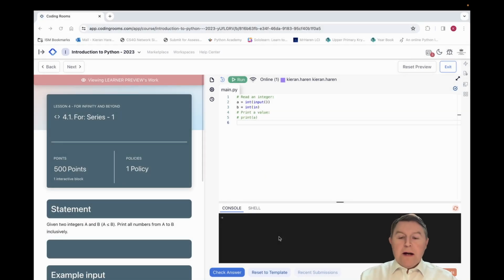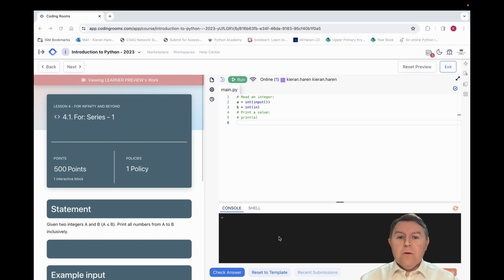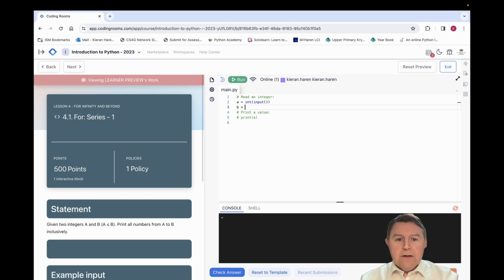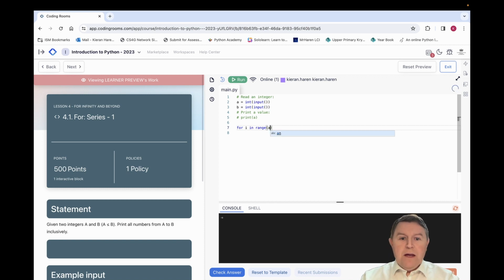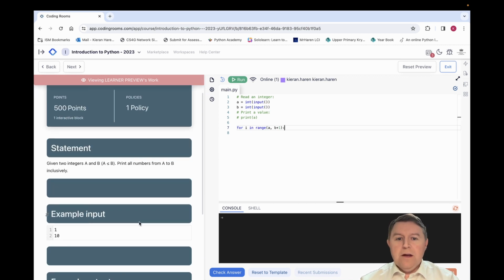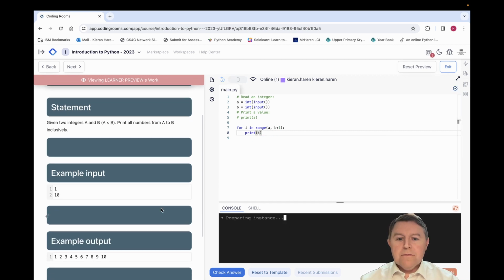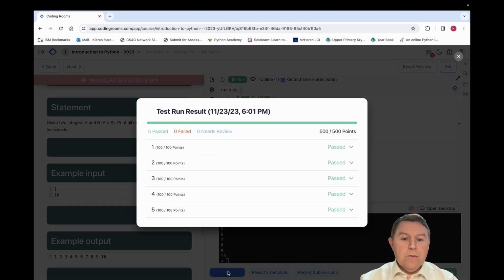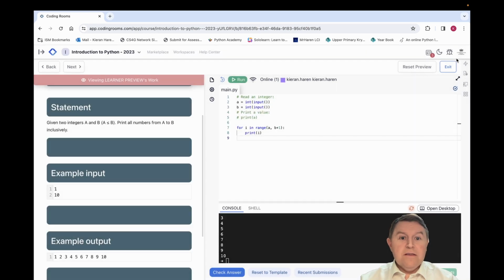L4.1 - For Loop Series 1